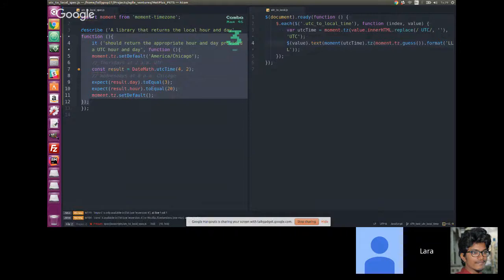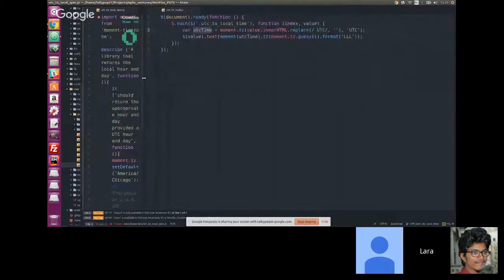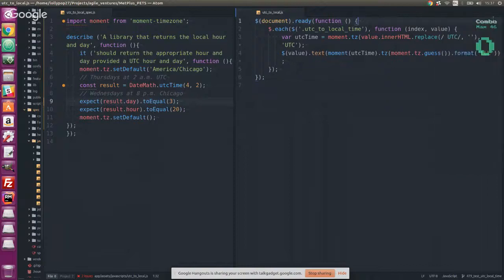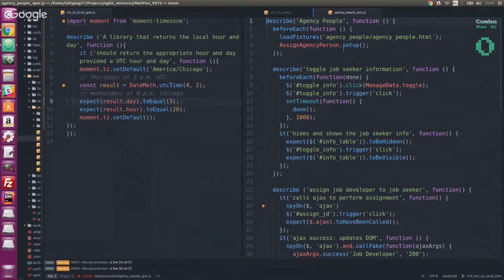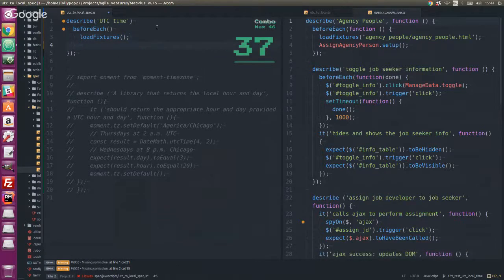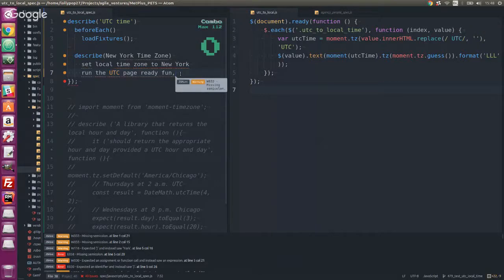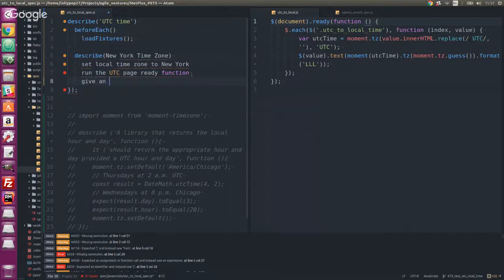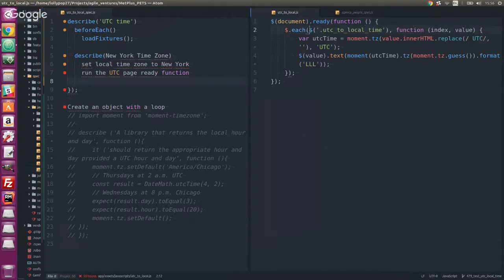PairProgramming on MetPlus